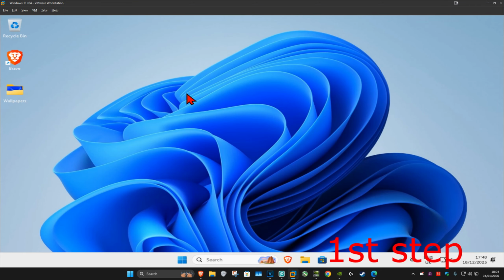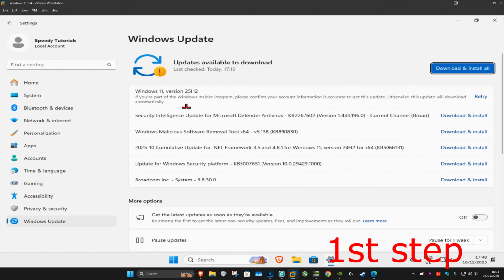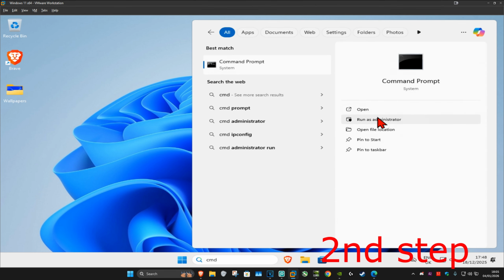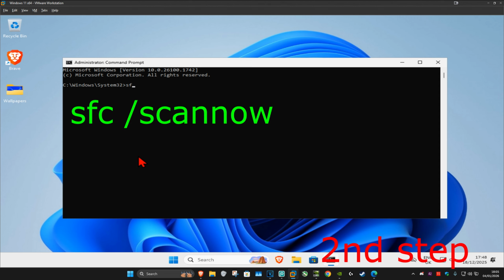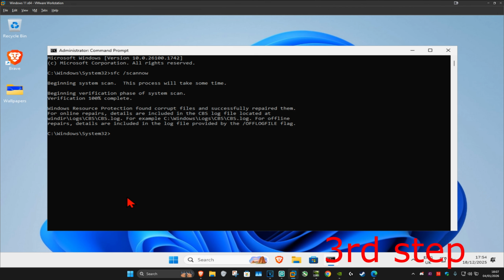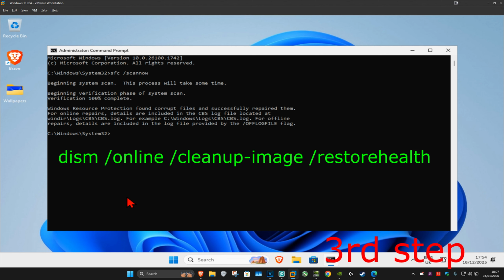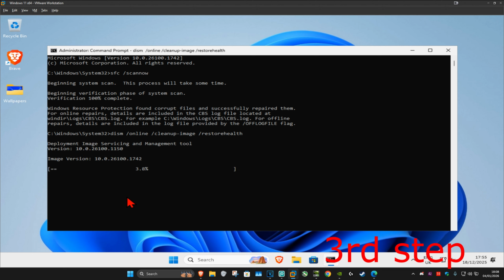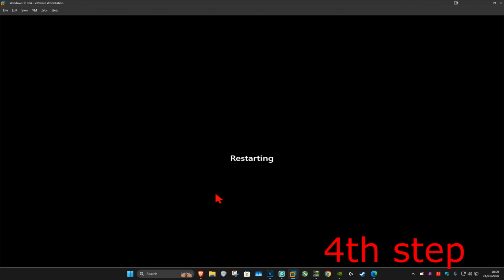How To Fix Kernel32.dll Missing Error in Windows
In this tutorial, I’ll show you how to fix the Kernel32.dll error in Windows. This error can occur during software installation, game startup, or while using programs, and is usually caused by missing or corrupted system files, outdated drivers, or malware.